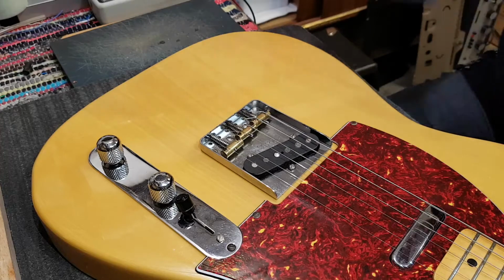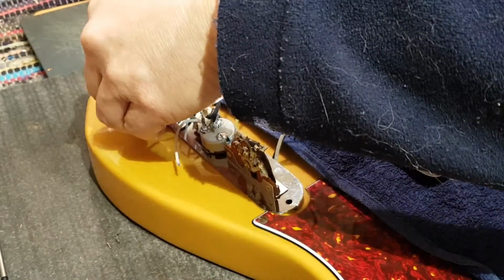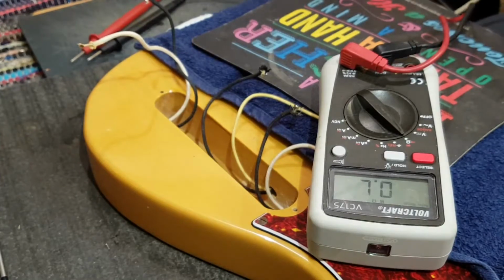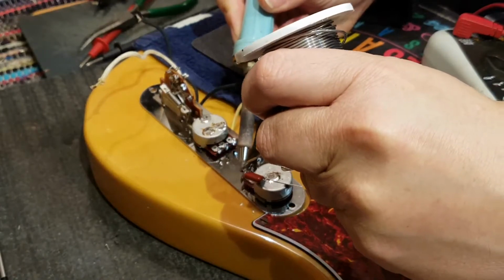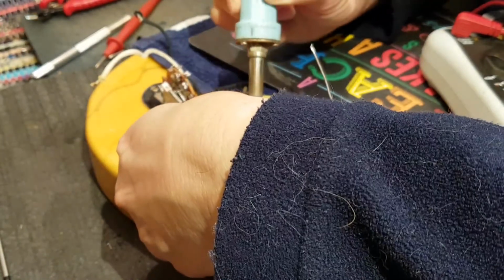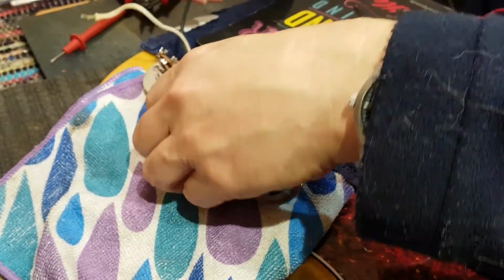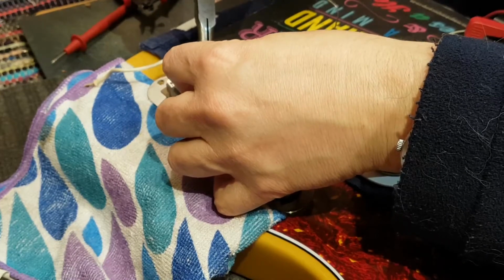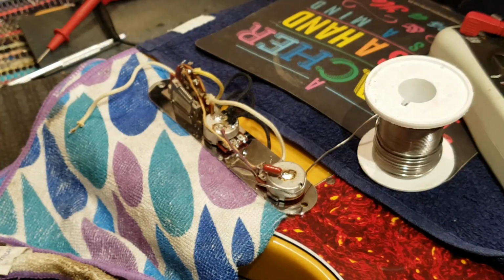Squier Telecaster JV Series wiring repair Part 1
Today on the bench I get to rewire a gorgeous, pristine Squier Telecaster from Japan. This guitar had been "rewired" by someone who never had a clue about guitars, soldering or wiring.